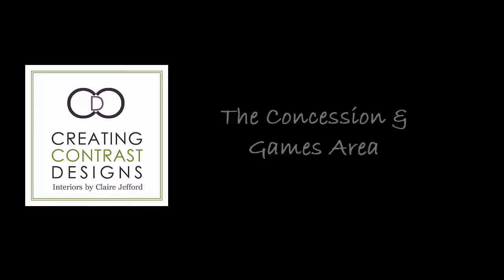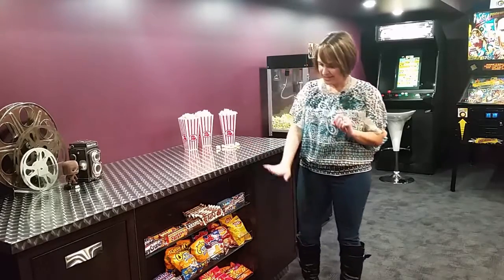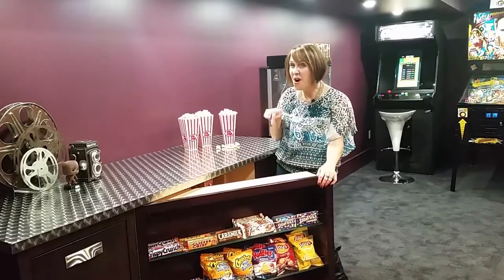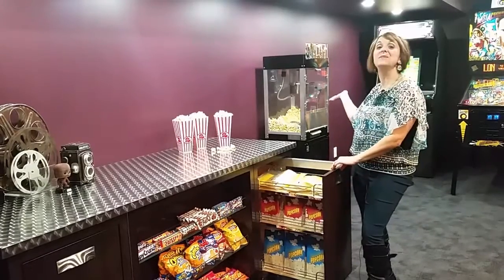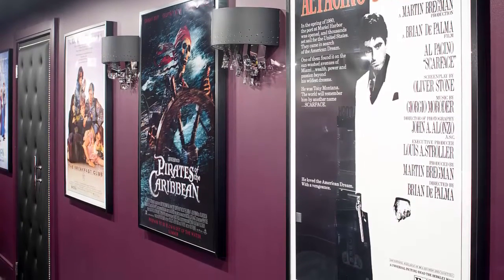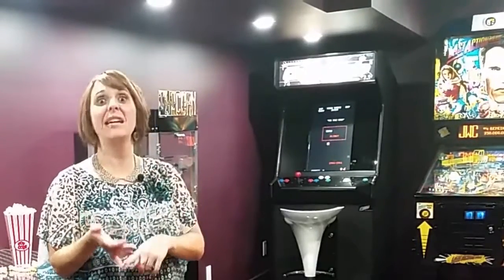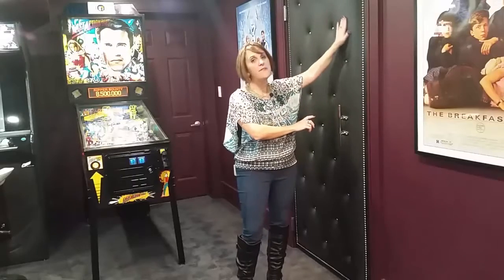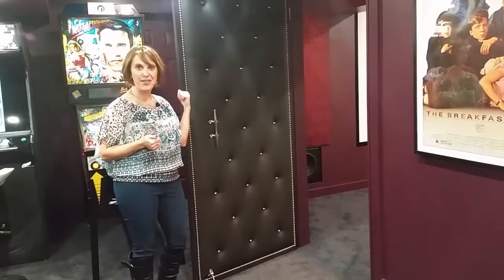Home Theatre Concession and Games Room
Interior Design of a Contemporary Basement Renovation with a Home Theatre Concession and Games Area that is sure to impress!  Custom cabinetry for candy, ticket booth, video games, pinball machine and a popcorn machine, this basement home theatre design has it all!
Here is a recap of this video:

00:11 - Curved entrance with ticket wicket booth

00:19 - Custom Cabinet with Laminate Counter top

00:47 - Candy in custom cabinetry with glass shelf and secret storage

00:57 -Closer look at the custom candy cabinetry

01:10 - Popcorn for the popcorn machine

01:27 - Blockbuster Movie Posters

01:38 - My Favourite Thing, the video games and pinball machine

02:06 - Custom Leather Door with tufting and nailheads

02:44 - Bloopers

03:00 - Credits with Creating Contrast Designs and Baeumler Quality Construction

Get my FREE Paint Colours Tip Sheet GET YOUR PAINT COLOURS RIGHT THE FIRST TIME ➜